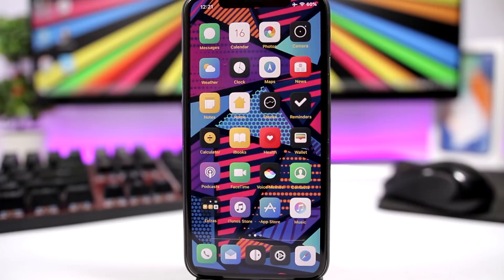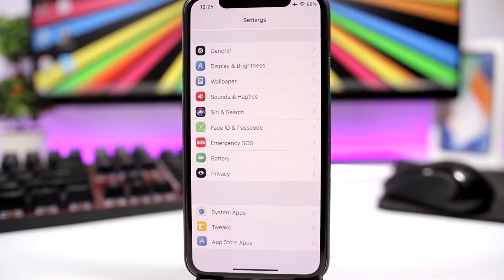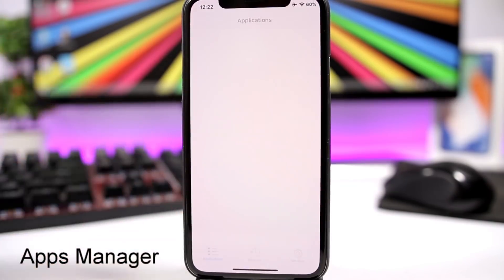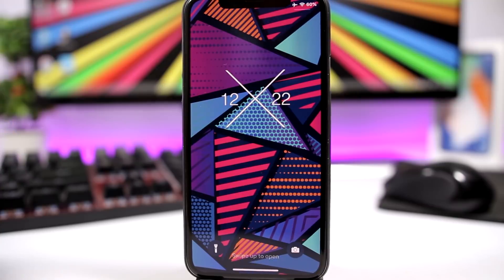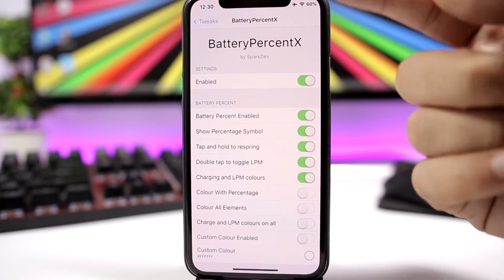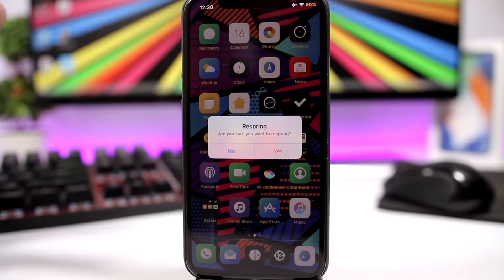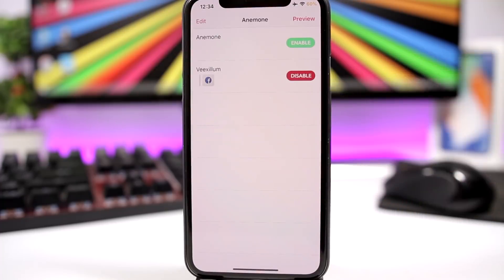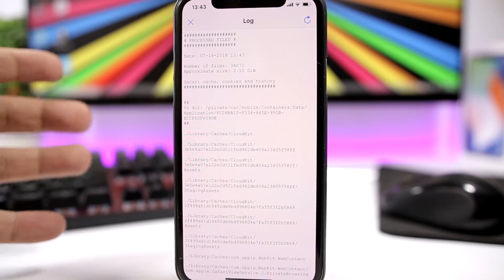10 MUST Have iOS 11.3.1 Jailbreak Tweaks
iOS 11.3.1 Jailbreak Tweaks - These are 10 must have tweaks compatible with iOS 11.3.1 jailbreak. The iOS 11.3.1 jailbreak has recently been released and a lot of tweaks are not updated. I have tested all the tweaks on my iPhone 6 on 11.3.1 and iPhone X iOS 11.4 beta 3.